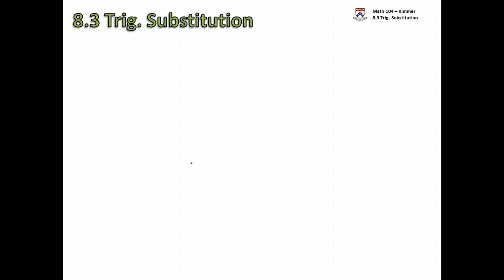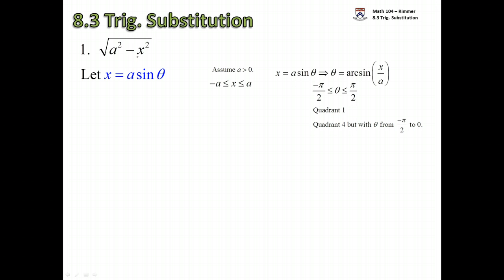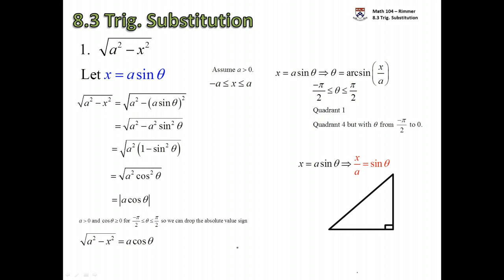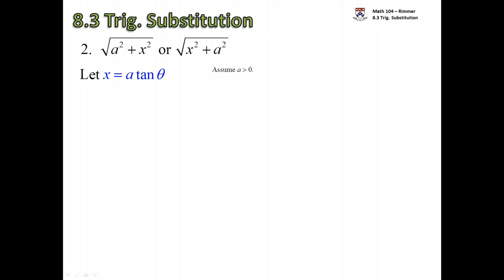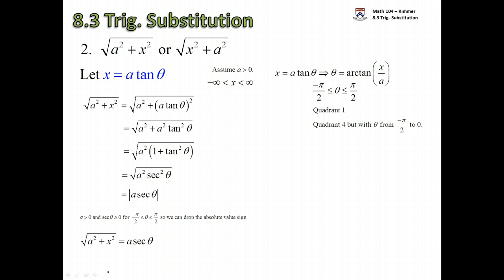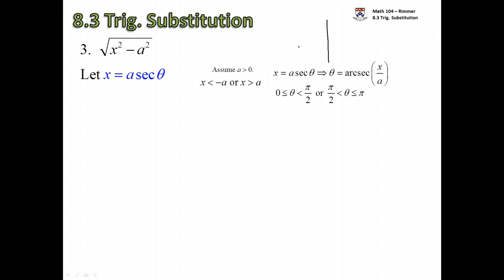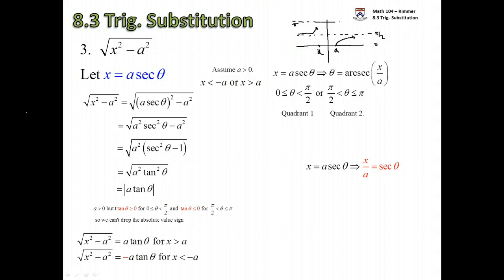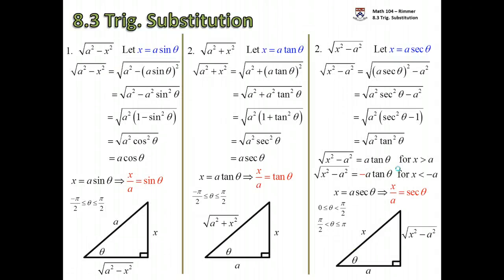The Concept of Trig. Substitution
A detailed look at how (and why) the 3 different trigonometric substitutions work.